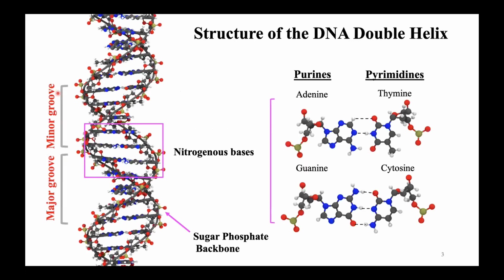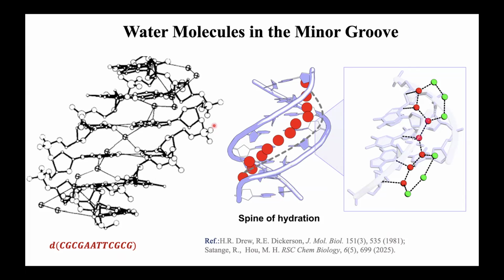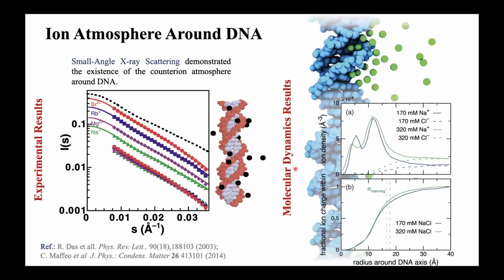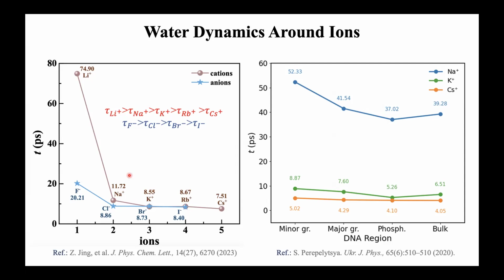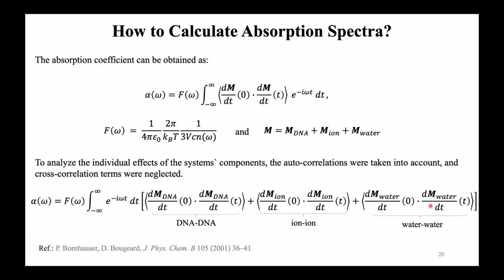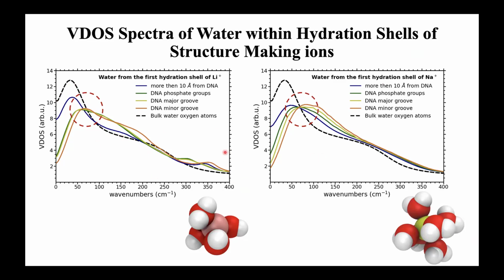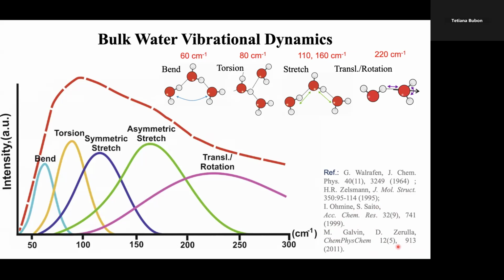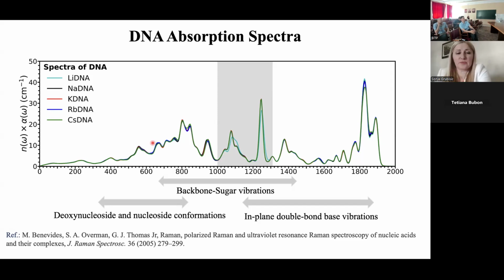Tetiana Bubon “Modeling of the Structure and Dynamics of the DNA Hydration Shell”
Tetiana Bubon
Bogolyubov Institute for Theoretical Physics of the NAS of Ukraine, University of Trieste, Italy
“Modeling of the Structure and Dynamics of the DNA Hydration Shell”